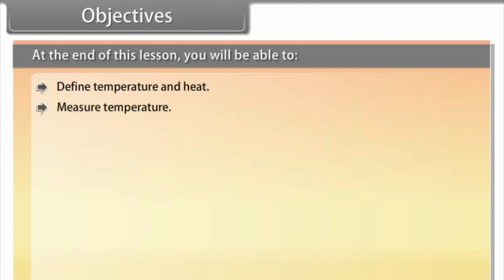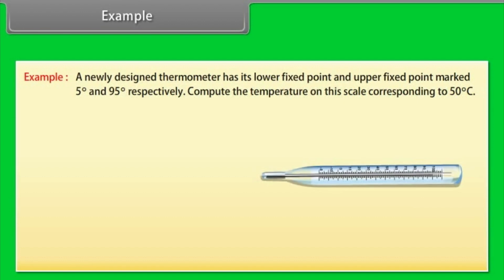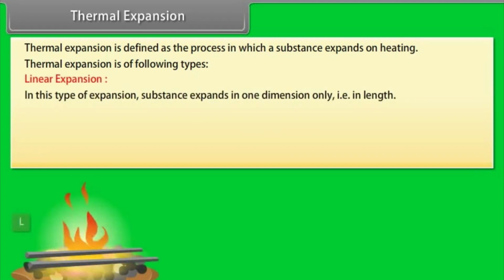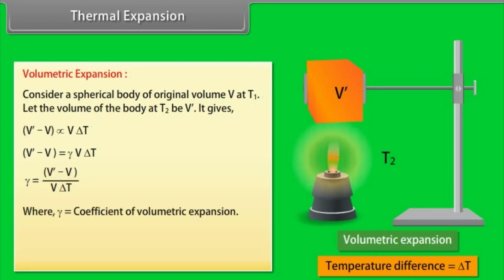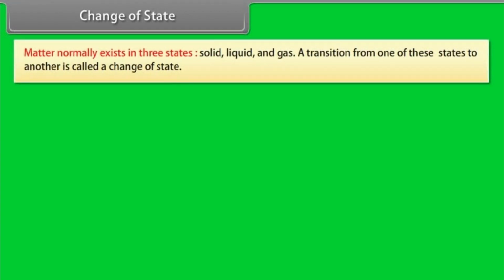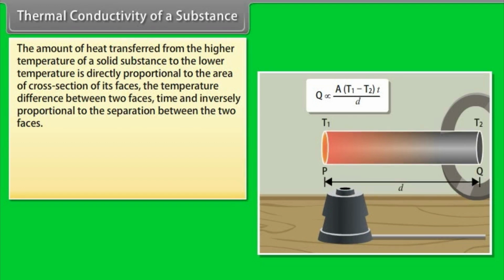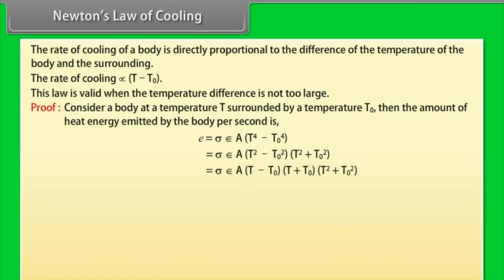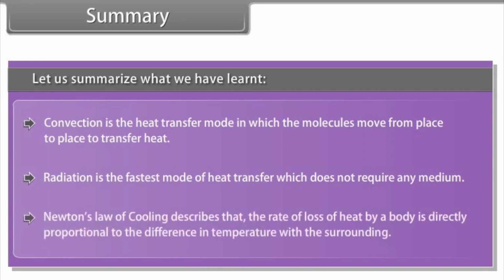🌡️ Class 11 Physics – Thermal Properties of Matter | Heat, Temperature, Expansion, Calorimetry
In this detailed video, we dive into Thermal Properties of Matter, an important chapter in Class 11 Physics that explores how matter responds to changes in temperature. Perfect for CBSE 2025, NEET, and CUET aspirants, this chapter builds the foundation for understanding heat transfer, thermal expansion, and related real-world applications.

Learn with crystal-clear explanations, derivations, graphs, and fully solved NCERT and previous year questions.

🔍 Topics Covered in This Video:
🔹 1. Heat and Temperature

Celsius, Kelvin, and Fahrenheit scales

Thermal equilibrium and Zeroth Law of Thermodynamics

Expansion in solids, liquids, and gases

Linear, areal, and volumetric expansion

Coefficient of linear expansion (α), formulas and units

Real-life examples (rail tracks, bridges, etc.)

🔹 3. Calorimetry
Specific heat capacity and principle of calorimetry

Heat transfer equation:
𝑄=𝑚𝑐Δ
𝑇
Q=mcΔT

Water equivalent and mixing problems

🔹 4. Change of State
Latent heat of fusion and vaporization

Phase change graphs

Heat transfer during phase change

Thermal conductivity and Newton’s Law of Cooling

Applications: Thermos flask, engine cooling, home insulation

🔹 6. Stefan’s Law & Emissivity

Stefan–Boltzmann law:
𝑃=𝜎𝐴𝑇4
P=σAT 4

Emissivity and absorptivity basics

🔹 7. NCERT Examples & Numericals
Solved textbook questions

✔️ Covers entire CBSE Class 11 syllabus
✔️ Strong conceptual explanation with visuals
✔️ Derivations and numericals simplified
✔️ Great for NEET/competitive exam practice
✔️ Real-life examples and learning hacks included

📥 FREE DOWNLOADS:
✅ Thermal Properties Formula Sheet
✅ Practice Questions PDF
✅ NCERT Solutions Notes

🎯 Best For:
✔️ CBSE Class 11 Physics 2025
✔️ NEET / CUET / JEE Aspirants
✔️ Students needing visual learning & full clarity